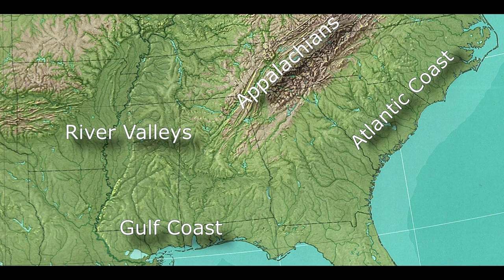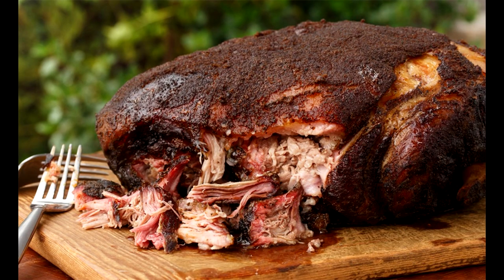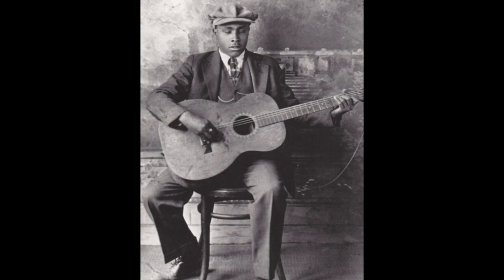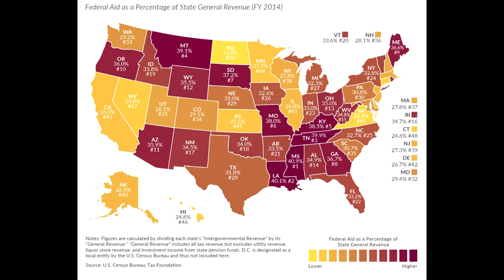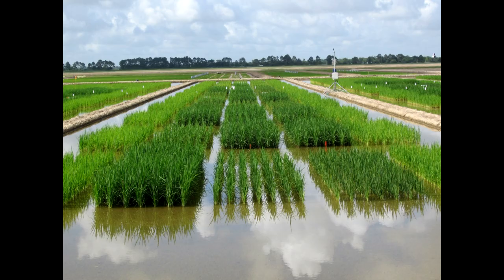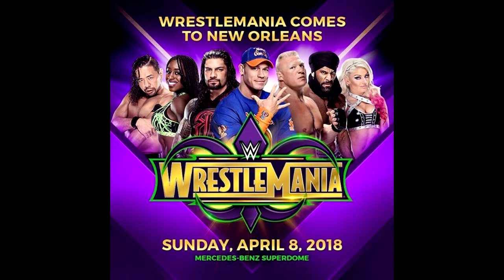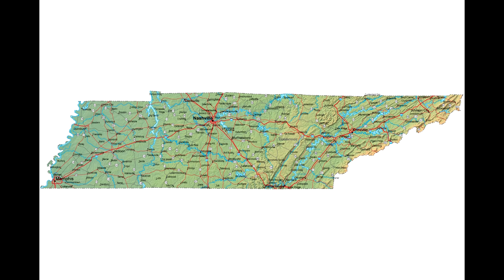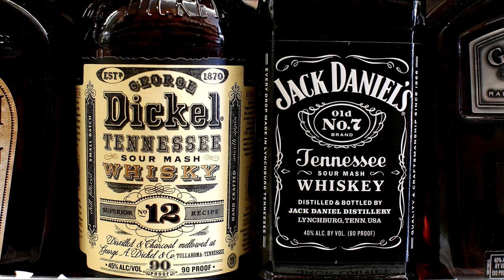Comparing the Southern States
Comparing the southern states- Food, music, people, economics and what makes each one unique. An in-depth look at the differences between the states in the South and why they shouldn't all be lumped together.